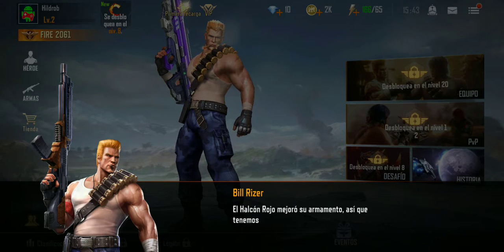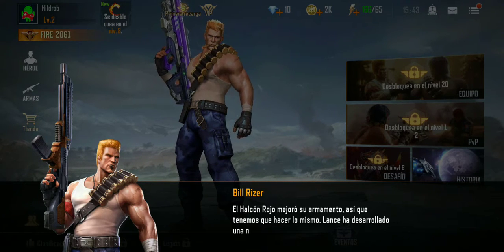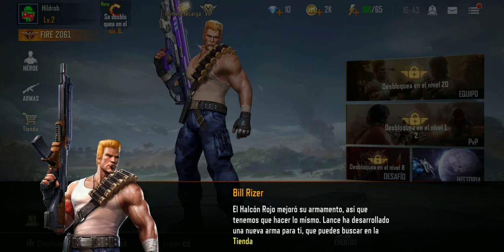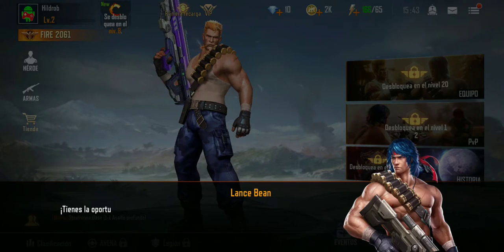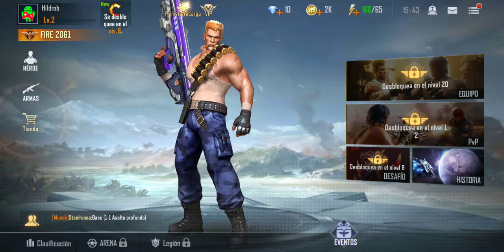GARENA CONTRA RETURNS | GAMEPLAY 1-1 | ANDROID GAMES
GARENA CONTRA RETURNS

¿Recuerdas el código secreto: Arriba, Arriba, Abajo, Abajo, Izquierda, Derecha, Izquierda, Derecha, B, A para obtener vidas extra? Después de una pausa de 30 años, ¡el Contra que conoces y amas está de regreso! Desarrollado por la famosa compañía japonesa KONAMI y el desarrollador de juegos líder mundial TIMI, Contra Returns tiene como objetivo llevar la experiencia clásica de Contra a las plataformas móviles.
En Contra Returns, los jugadores pueden disfrutar del clásico juego de desplazamiento lateral, equipos de dos jugadores, jefes alienígenas y configuraciones y bandas sonoras exclusivas de la serie original. ¡Todo con resolución HD actualizada, modelos de personajes en 3D y efectos visuales y acústicos vívidos para brindar una experiencia sensorial como ninguna otra! Usa tu espíritu de lucha con contenido innovador: batallas PvP en tiempo real, héroes únicos, compañeros y modo de equipo. Los héroes legendarios Bill y Lance están regresando, ¡así que vamos a patear traseros alienígenas y salvemos el mundo!

【Características especiales】

Destruye el campo de batalla: lucha como un guerrero en esta digna secuela de la clásica serie Contra realizada en colaboración con Konami.

Conquista el campo de batalla con amigos: forma un equipo en línea, prueba tus habilidades para trabajar en equipo y enfréntense juntos al mundo de Contra.

Enfréntate cara a cara en combates en tiempo real: una competencia justa y una combinación de 3 segundos, disfruta de emocionantes batallas multijugador en línea.

Una gran jugabilidad: Experimenta un juego completamente nuevo en los modos Equipo, Desafío, Historia y PvP.

Armas en abundancia: ¡Mezcla y combina tu arsenal y empareja diferentes héroes para desbloquear nuevas habilidades!